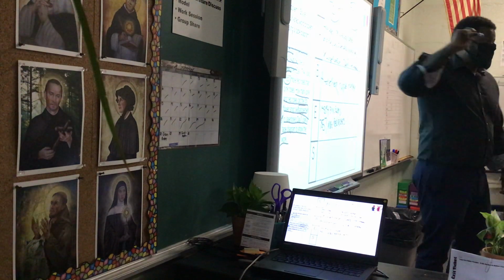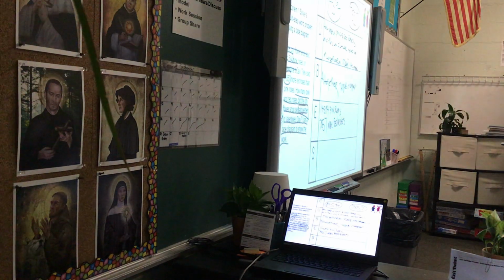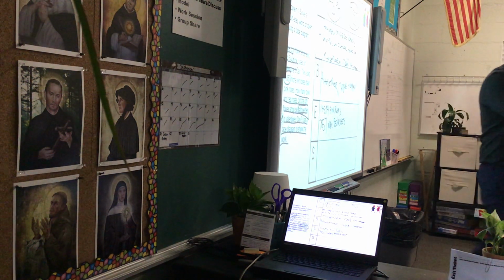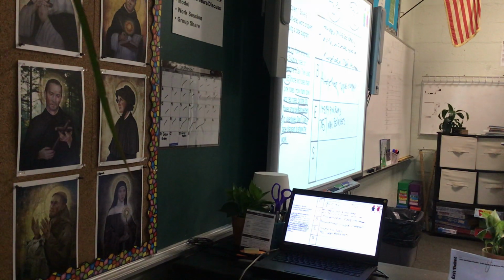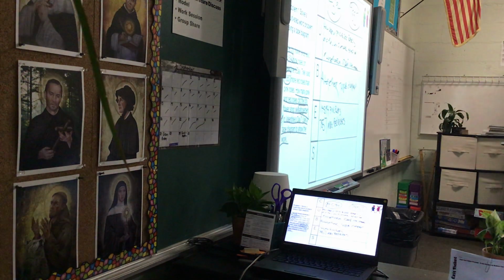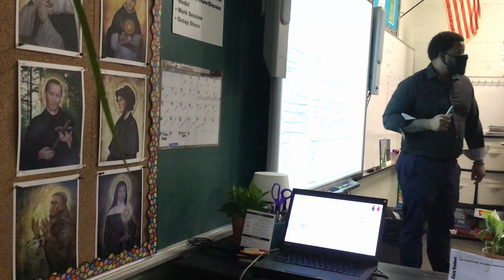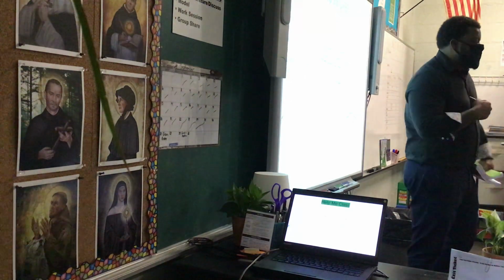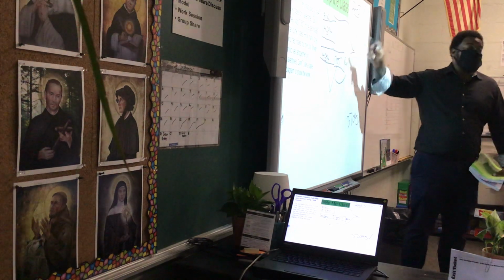October 9, 2020